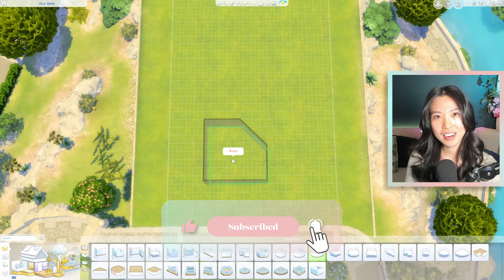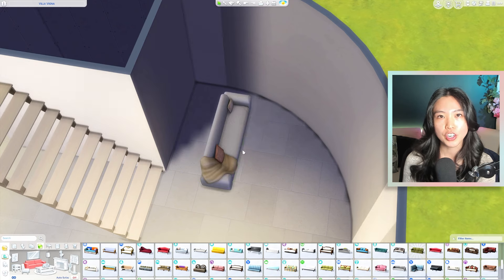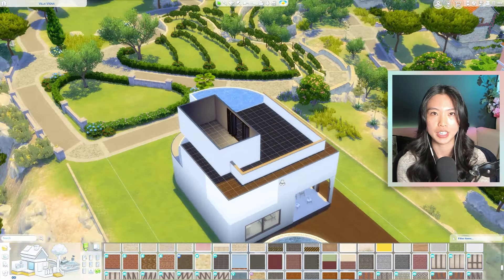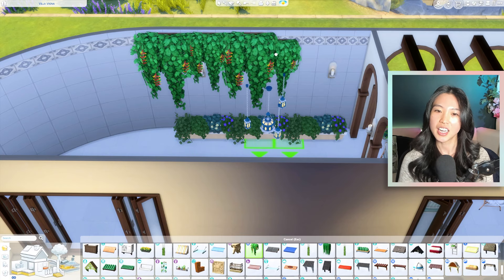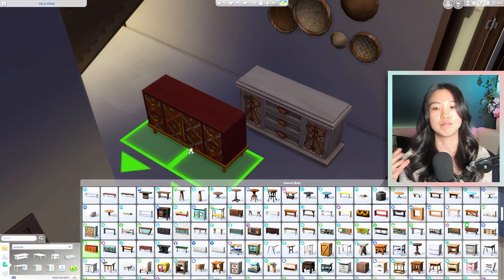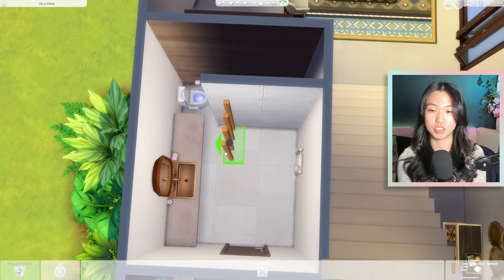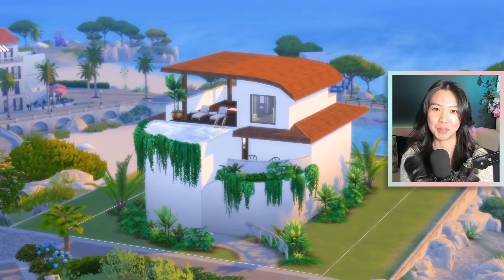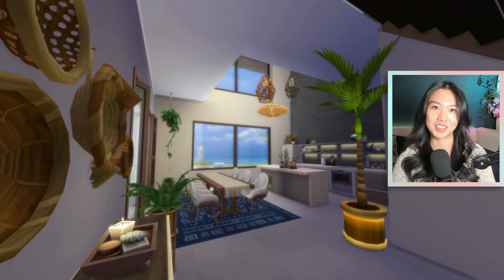Romantic Beach Villa Speedbuild (no CC) | The Sims 4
Obsessed with the infinity pool with the hanging plants in this build! I challenged myself to use round walls and round pools for this honeymoon holiday home and I'm so happy with how it turned out! Enjoy x